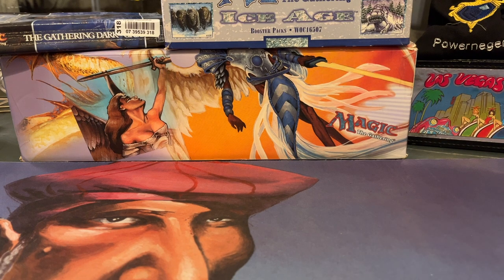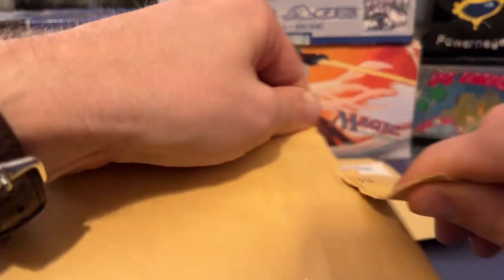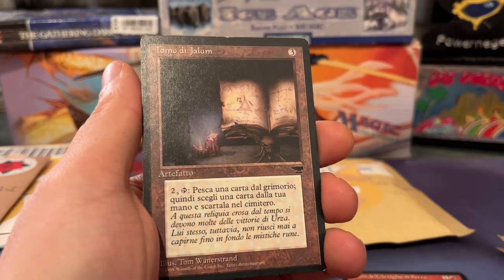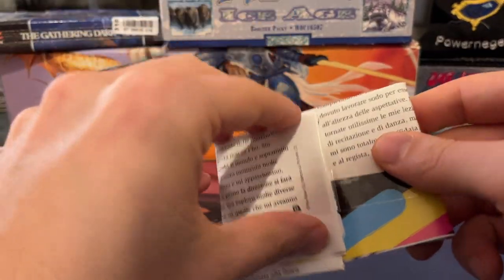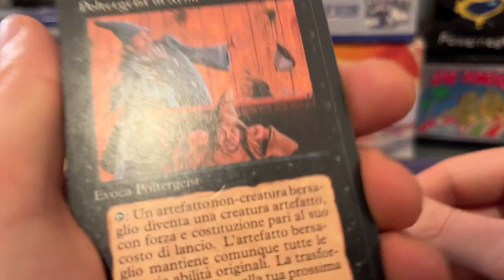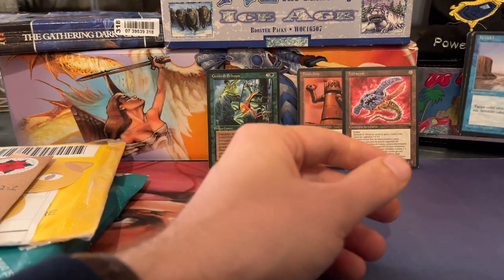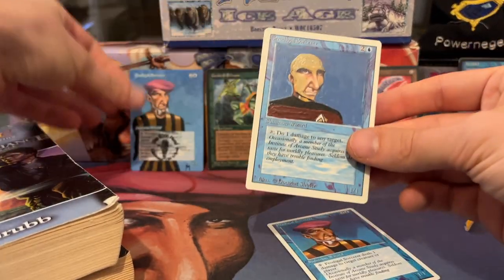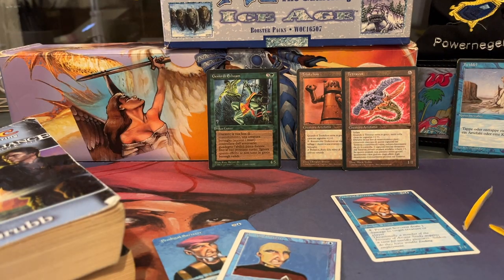A Fully Stuffed OS MTG Mail Day | Old School Magic the Gathering (MTG) | 600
My favourite day of the week is probably Sunday, because it's the moment when I open up all the MTG post of the week. This week I open up some beautiful FBB MTG cards, including a foreign Erhnam Djinn and a Triskelion. I am also opening up two altered Prodigal Sorcerers to add to my ever growing Timmy collection :D All in all, it's a fully stuffed mtg mail day!

00:00 MTG Mail
00:52 MTG FBB 1
02:24 MTG FBB 2
05:05 MTG Novel
06:19 MTG Alters
08:36 Jean Luc Picard